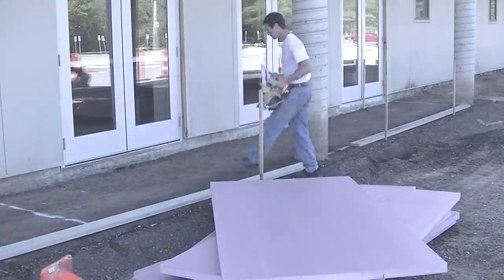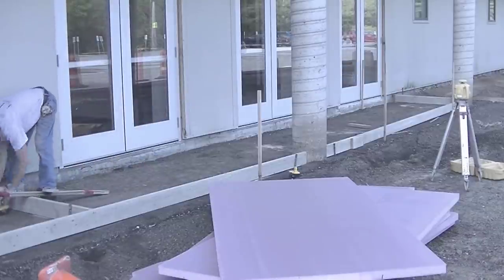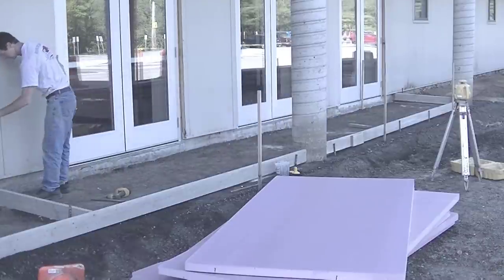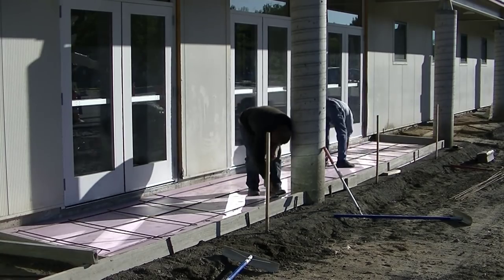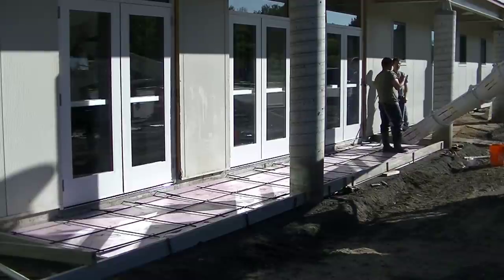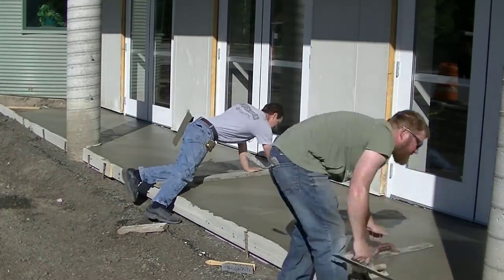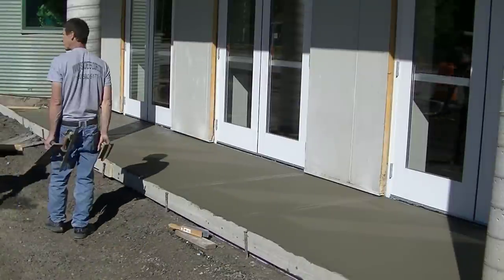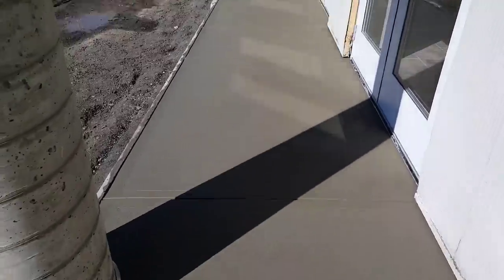How To Form, Pour, And Finish A Concrete Walkway - For Beginners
This video is for beginners that want to learn how to form, pour, and finish a concrete walkway. I show you the basics of laying out and setting the forms, pouring and bull floating the concrete, and edging, jointing, mag floating and brooming the concrete.
This is the total package of how to install a concrete sidewalk or walkway.
If you're a beginner, learning how to pour and finish concrete, this video also shows you how to use a laser level to set your grades and how to slope the concrete. This video shows you how to finish concrete with a broom finish. How to cut joints in concrete by hand. How to use an edger for concrete. It will also show you how I install styrofoam under the concrete and how to install and tie a rebar mat for reinforcement. For instructions on how to install a basic concrete walkway, this video will show you the basics of how to start and finish the forming, pouring, and finishing of the concrete.

TOPCON LASER LEVEL:

DEWALT PENCIL VIBRATOR TOOL:

INVERTER GENERATOR LIKE WE USE:

HAND FINISHING KNEE BOARDS:

MAG FLOAT & STEEL TROWEL SET:

2" MARGIN TROWEL:

CONCRETE PLACER OR KUMALONG:

CONCRETE FINISHING BROOM:

CONCRETE SCREED:

CONCRETE EDGER:

CONCRETE GROOVER:

BOSCH HAMMER DRILL:

TIE WIRE TWISTER:

REBAR WIRE TIES: